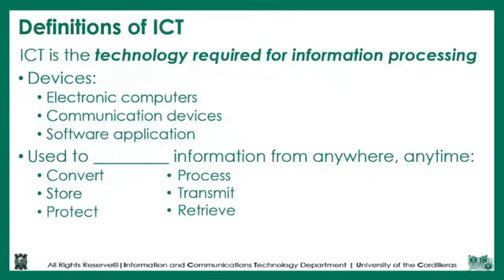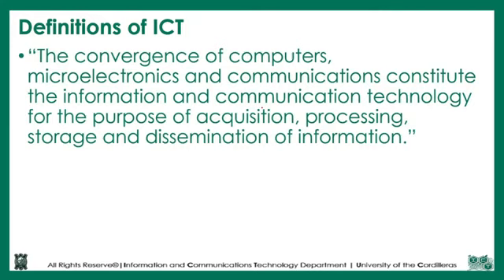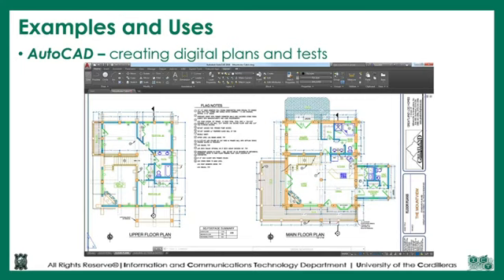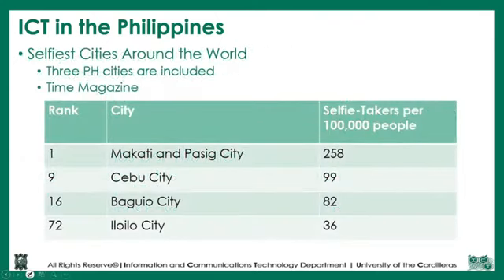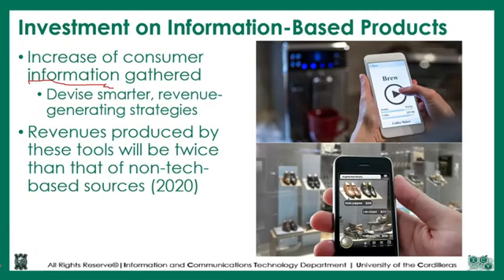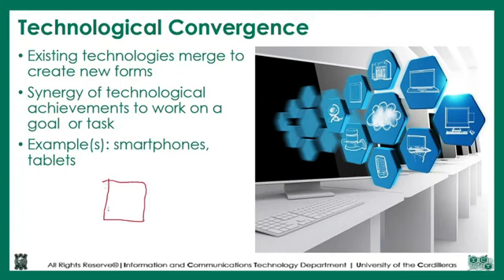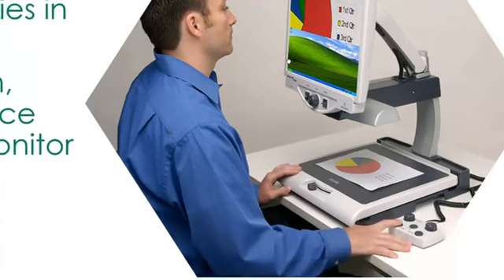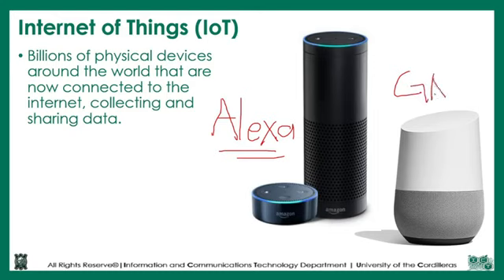ICT online lectures UEW model 1